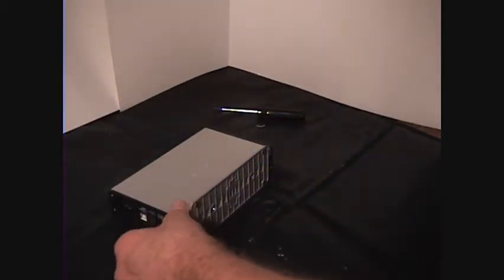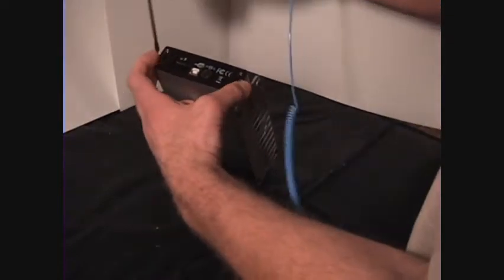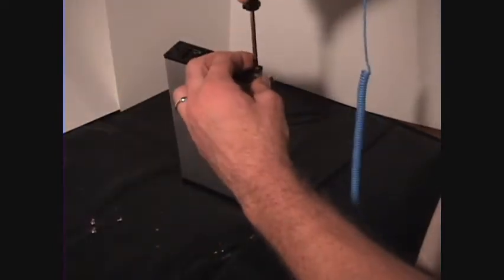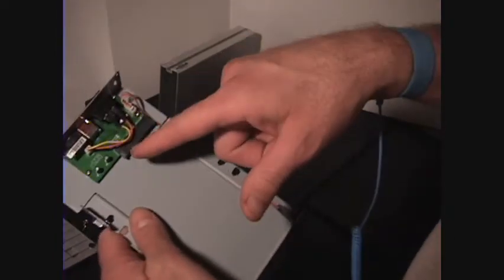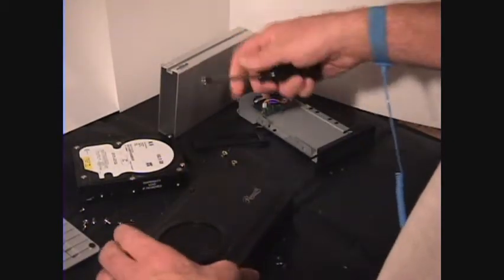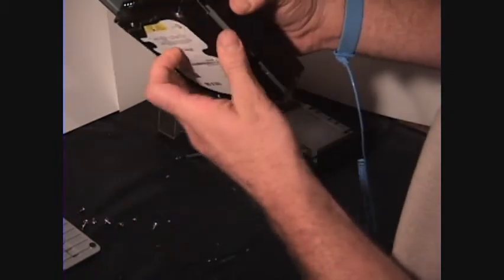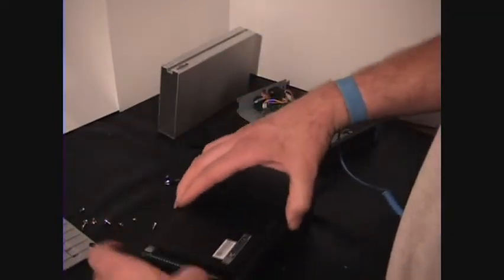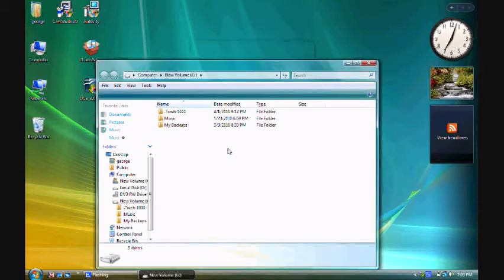Rescuing data from a bad external hard drive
If you cannot access data on you external hard drive, try putting it in another case